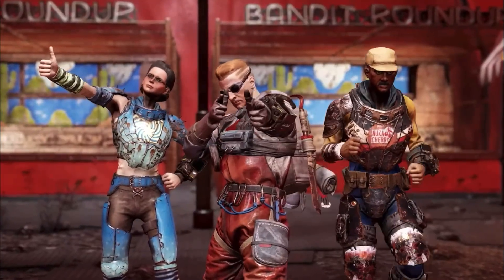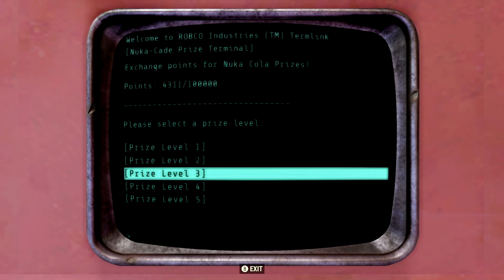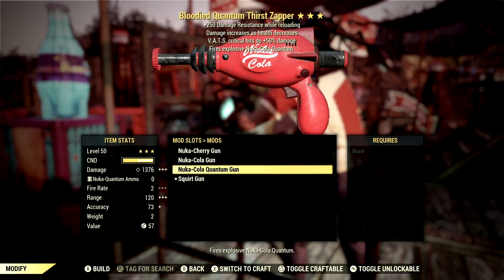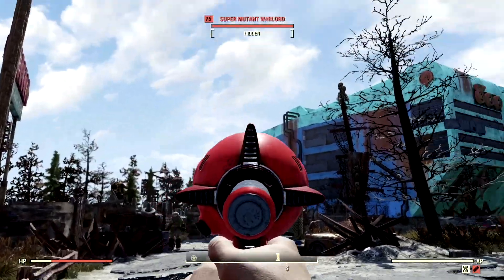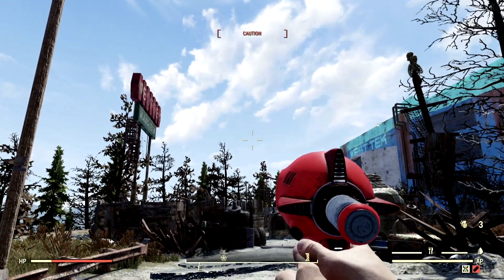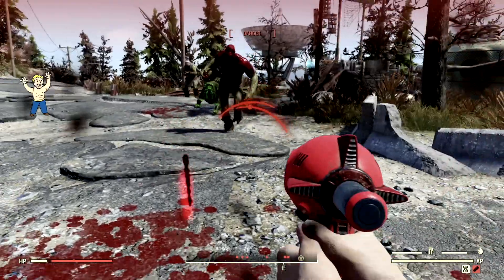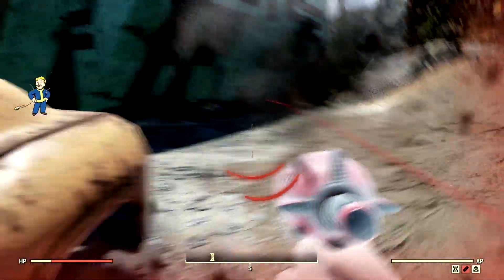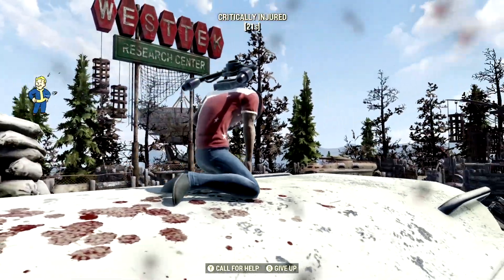So I BROKE Fallout 76 With The Thirst Zapper!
What's going on Initiate, Bird here and in today we BREAK Fallout 76 with the Thirst Zapper! If you use this weapon as a squirt gun, you get an infinite supply of grenades! This exploit is INSANE and I recommend trying this out before Bethesda patches it. I hope you find this video helpful and are excited as I am about this. AD VICTORIAM!👊🖤